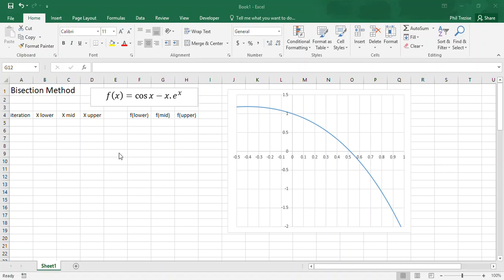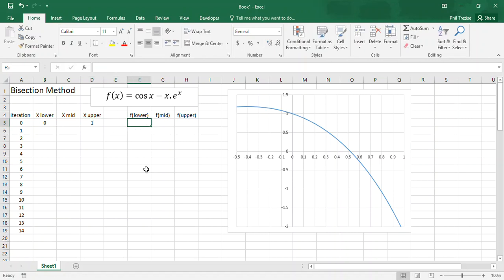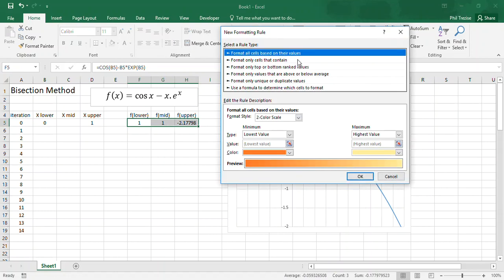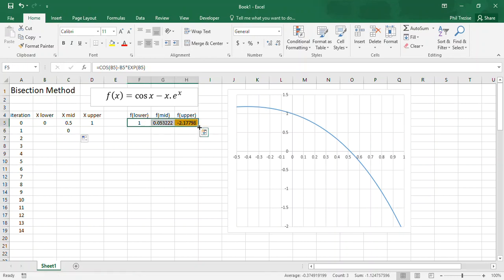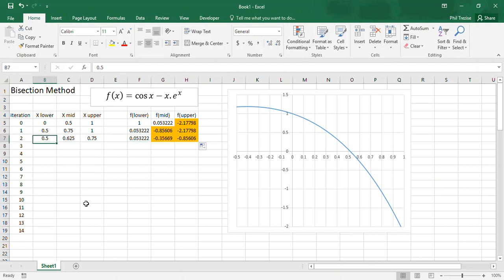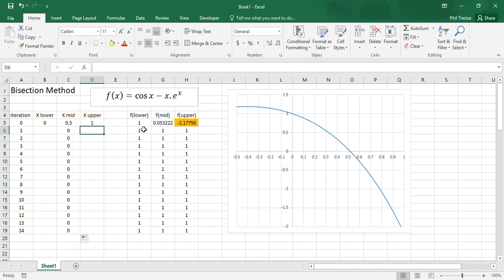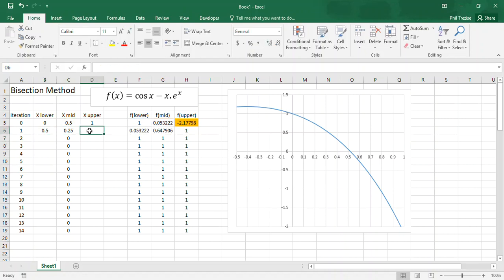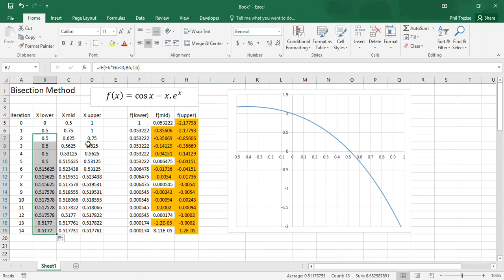Bisection Method using Excel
Using Excel to implement the bisection method of solving equations.